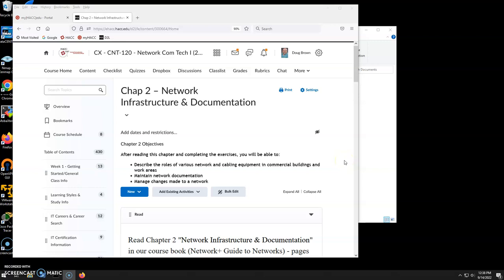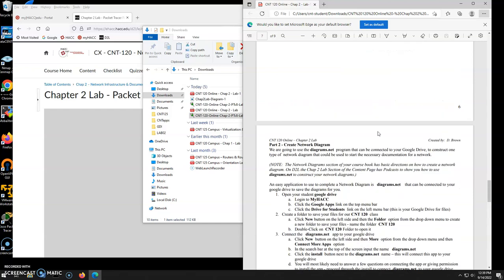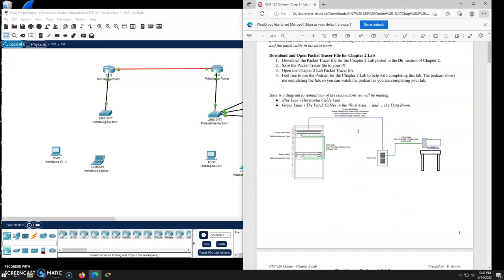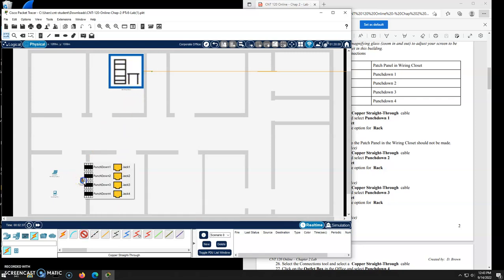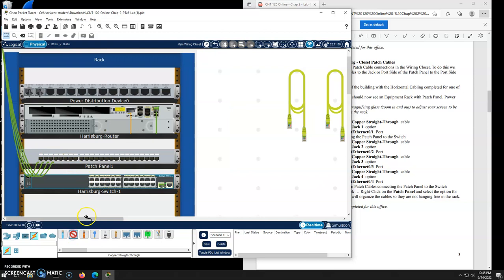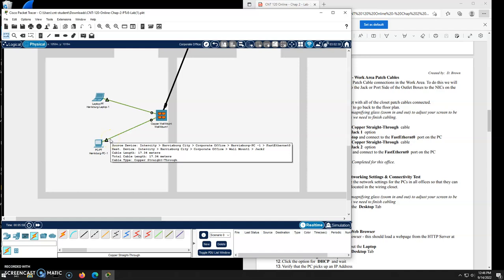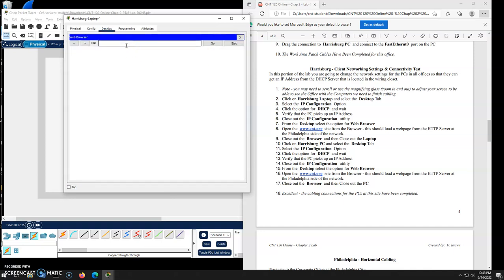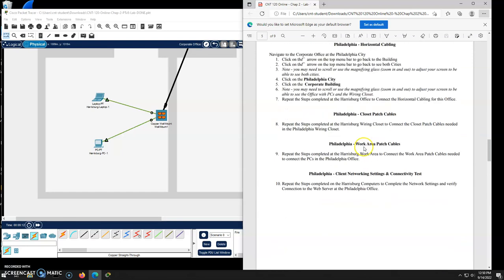CNT120 Chap 2 Lab 9ed 1 Packet Tracer 1